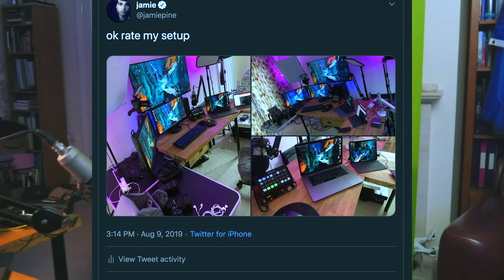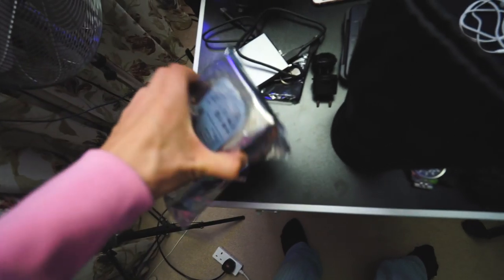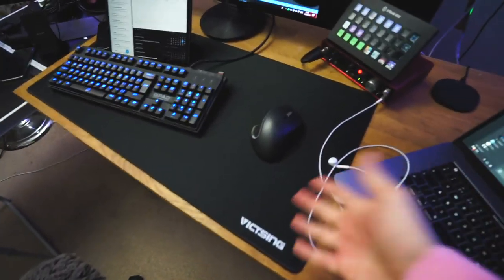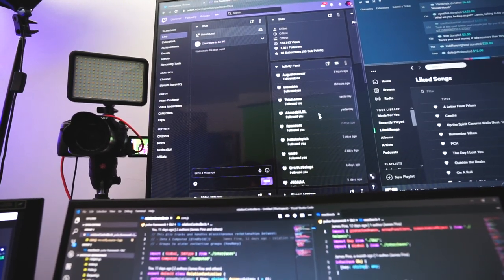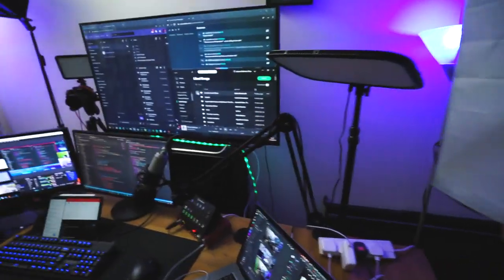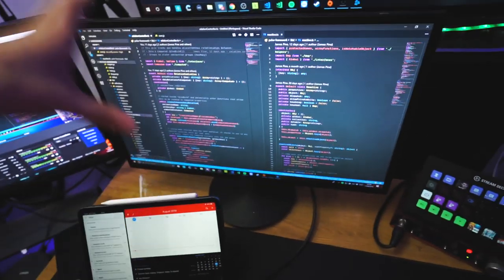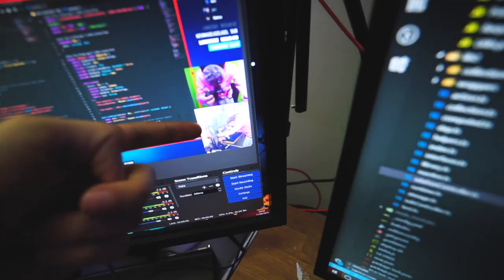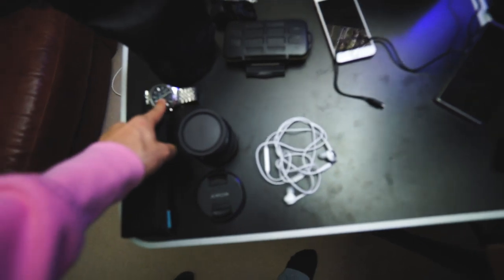Overkill?? Setup Tour (Full-Time Software Developer / Streamer)